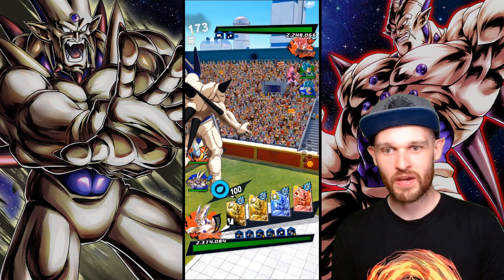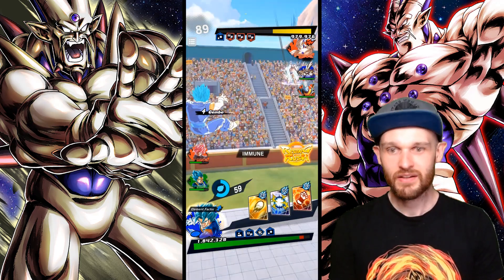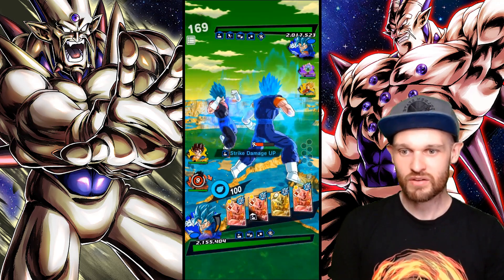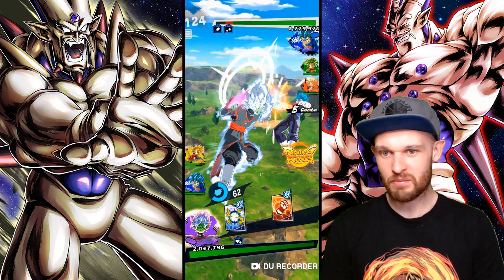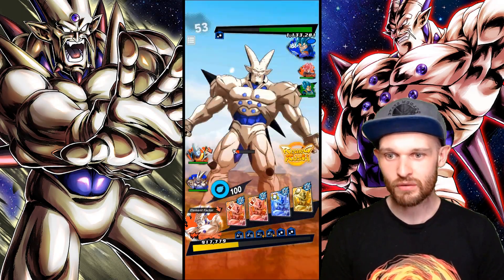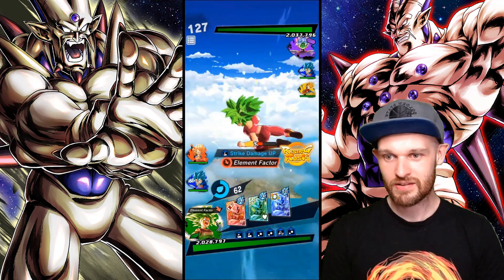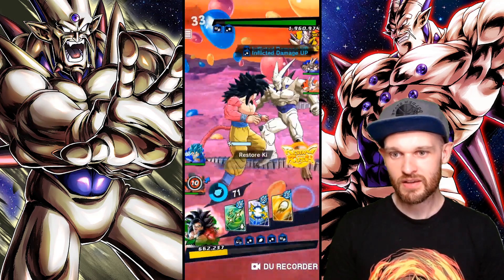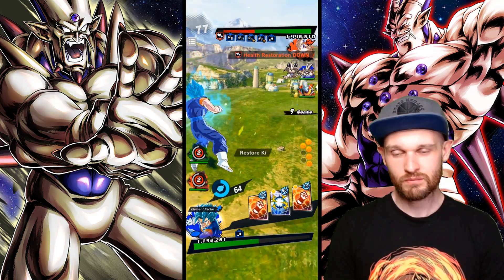WHAT TO DO.. after dodging a blast card? DB Legends Analysis / Guide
Yo!
today we will have a look at a very common situation in game and go through all the options you have and how they could potentially be countered.
We'll look at what to do after you dodged an enemy blast card.

Intro:
▶ 94 Stones
▶▶ Super Buu Theme

Outro:
▶ 94 Stones
▶▶ DBZ Budokai - Cell Games Arena Theme